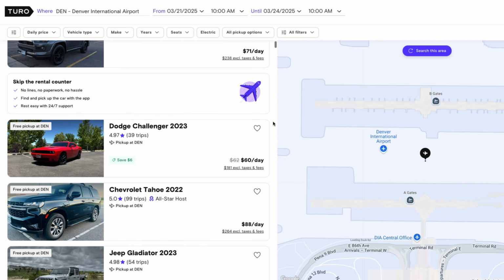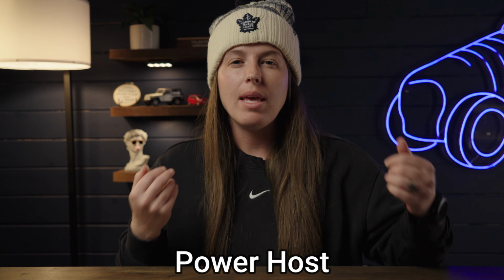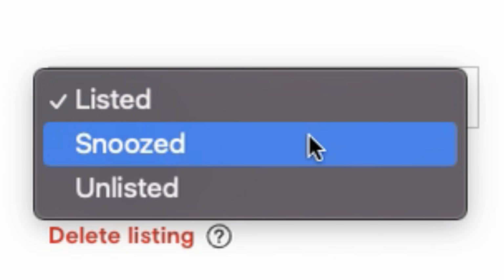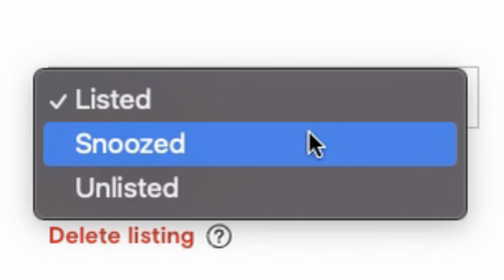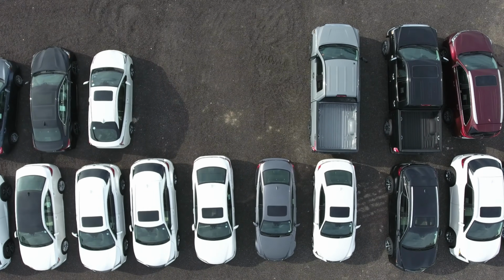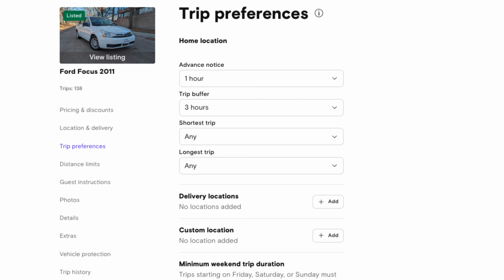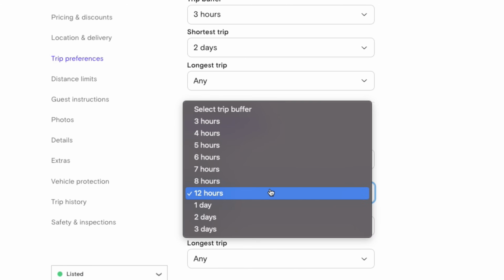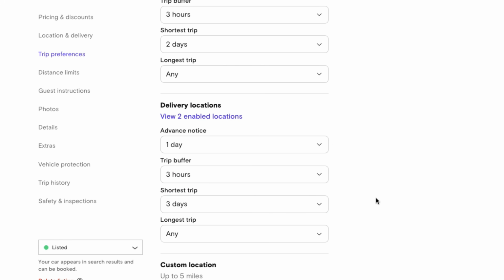How to Reset the Turo Algorithm